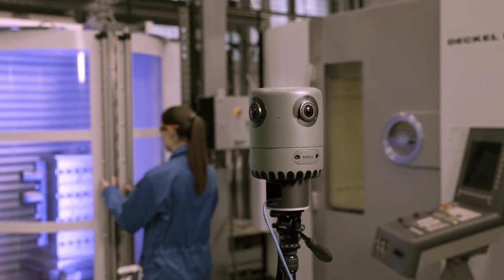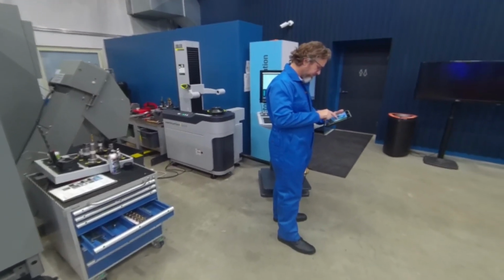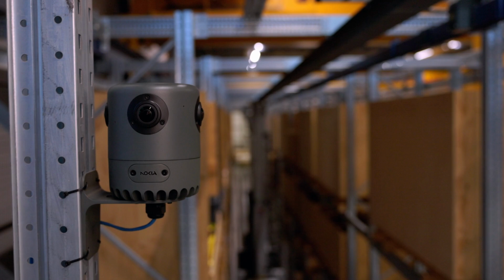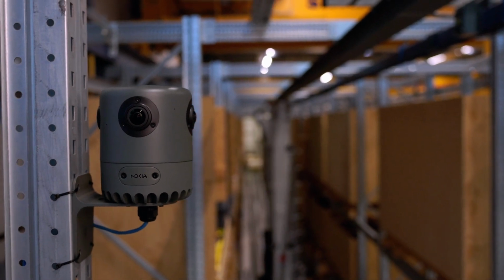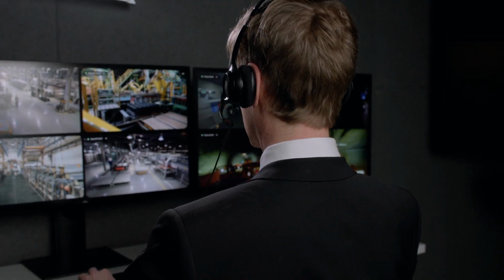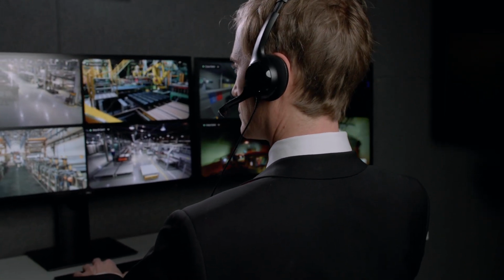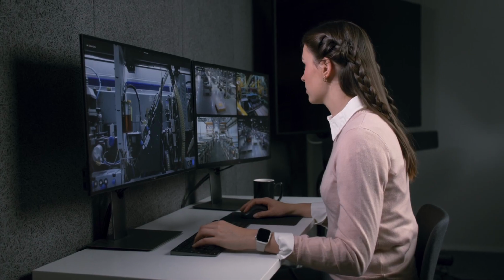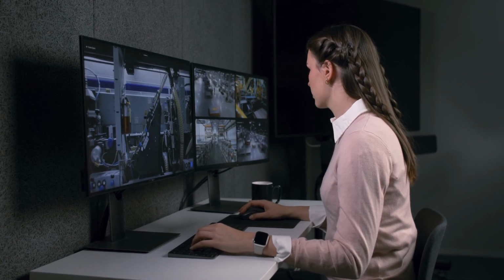Nokia RXRM for manufacturing - use cases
Nokia Real-time eXtended Reality Multimedia RXRM is an immersive multimedia solution for industrial use cases. RXRM provides real-time 360° video feed, 3D OZO Audio and 90 % bandwidth savings. Wireless connectivity enables full mobility. These features enable multiple use cases in manufacturing, for example in maintenance, remote service and factory acceptance tests (FAT). Learn more in this interview with Fastems, a world-leading supplier of CNC automation solutions.

More information about Nokia RXRM and the Nokia 5G 360 Camera